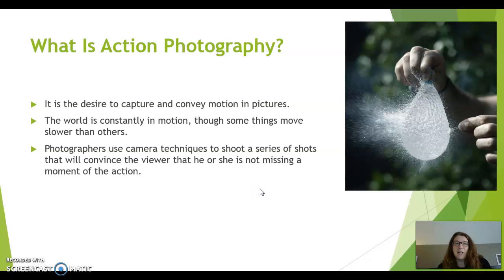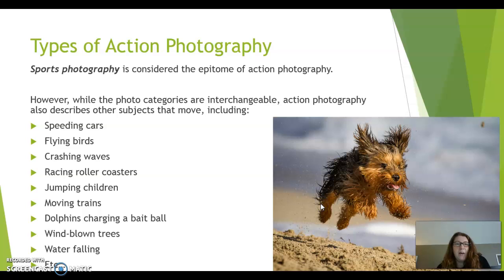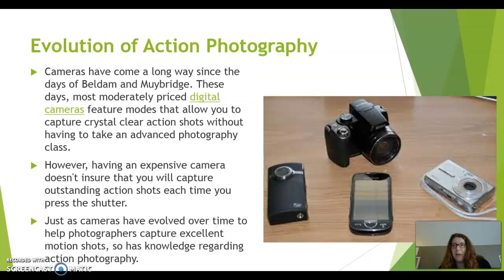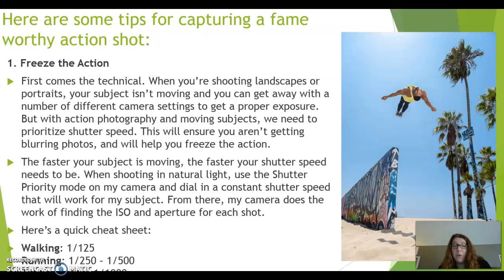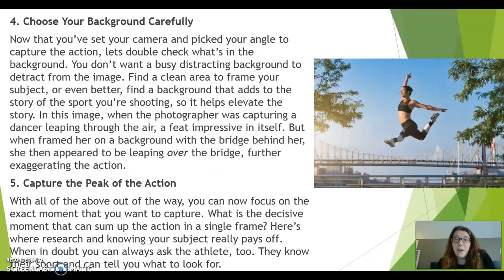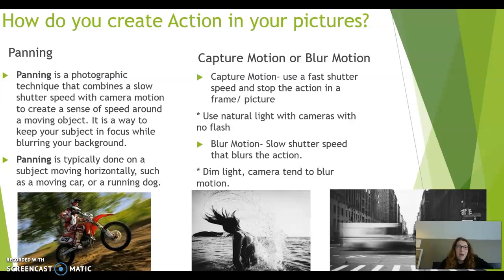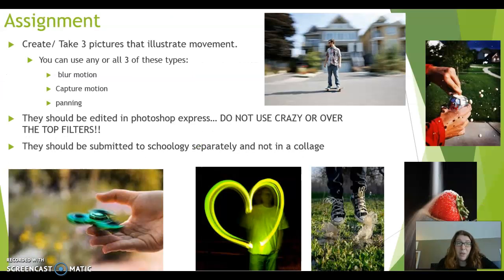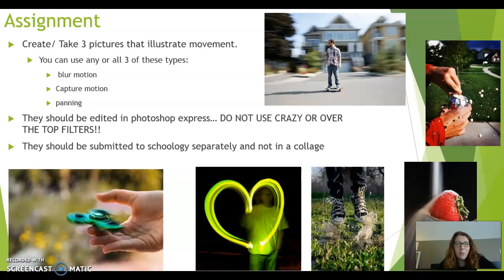Action Photography Intro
This video is a quick over view of action photography and an assignment for my high school photography class. This is for education purposes.